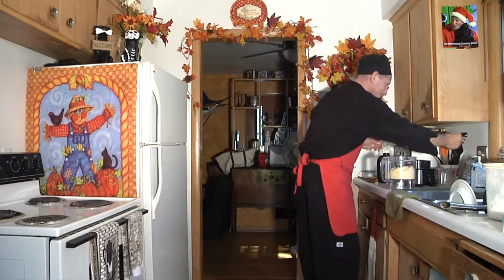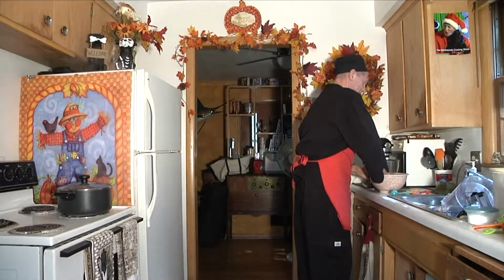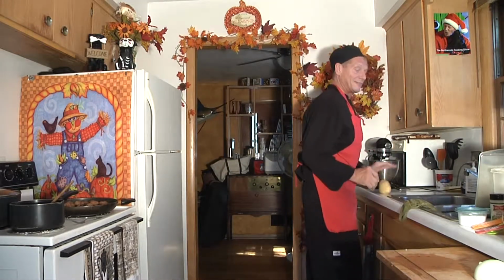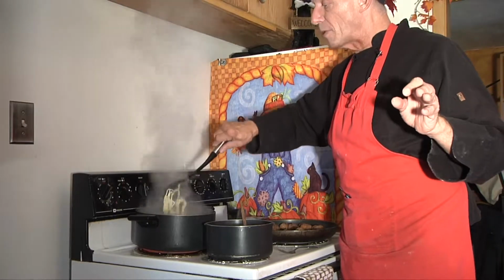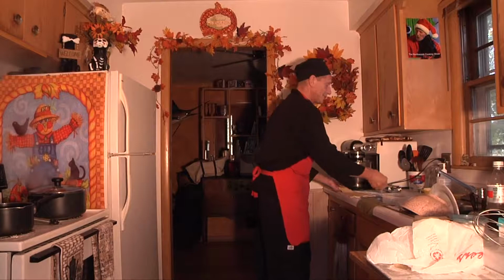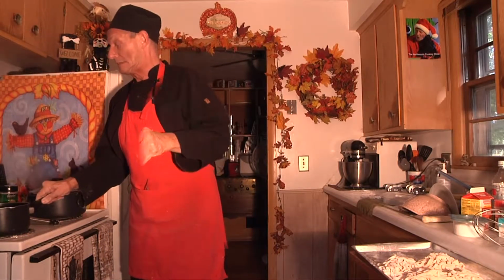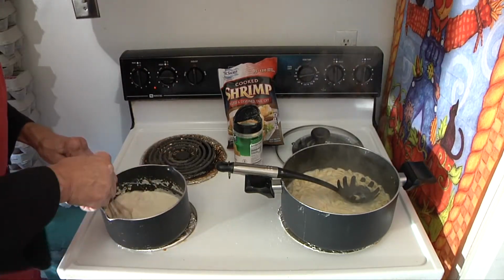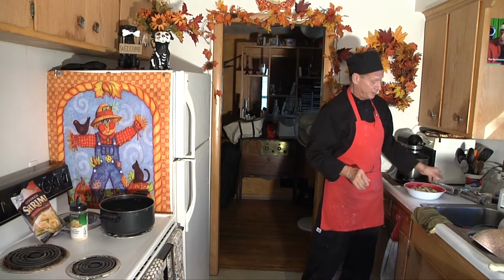The Northwoods Cooking Show Homemade Pasta Spaghetti and Fettuccini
Home made pasta from scratch using my rollers and cutters. I'm making Spaghetti and Meatballs in a Marinara Sauce. Then I'm making Shrimp Fettuccine in Alfredo Sauce.